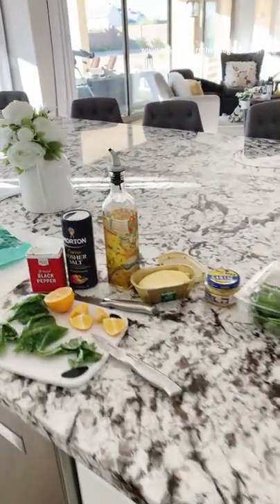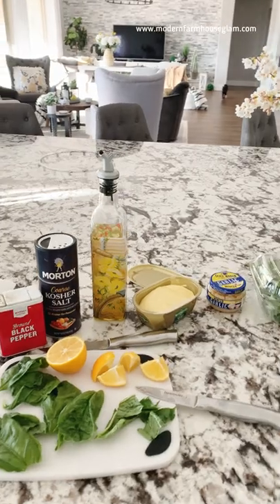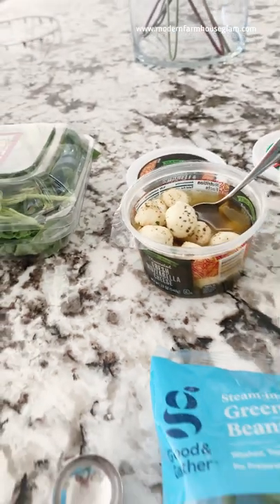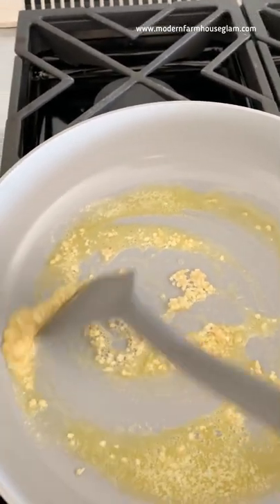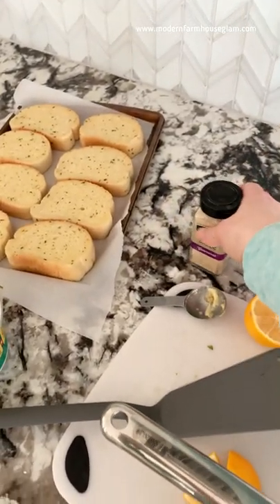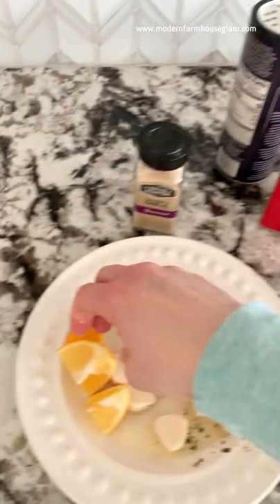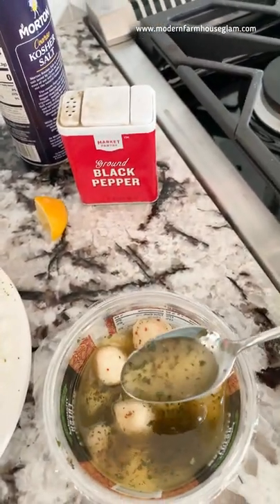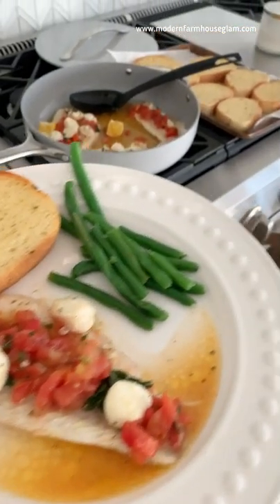Glam Girl's Caprese Lemon Fish Recipe and How-To Cooking Video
Cook with Glam Girl on Instagram and my website/blog! There is a BLOG post for all of my Home Decor Tips and more!

Link to my pots and pans set on my under the blog article, Brands I Love!

Recipes, foodie, fish recipe, healthy eating, caprese fish, cooking tips, cooking hacks, dinner ideas, summer recipes, fresh ingredients, paleo diet, keto recipes, family dinner ideas, cookware, pots and pans